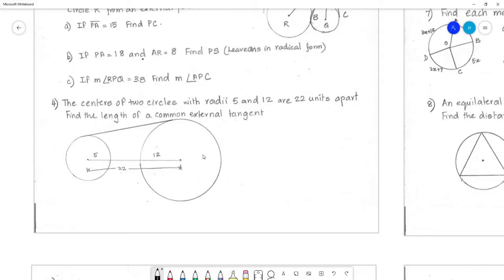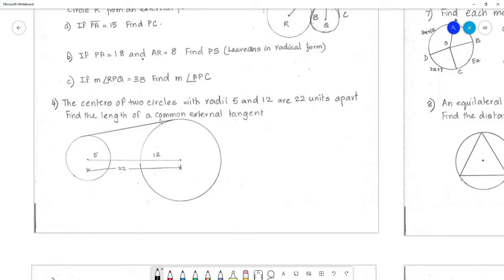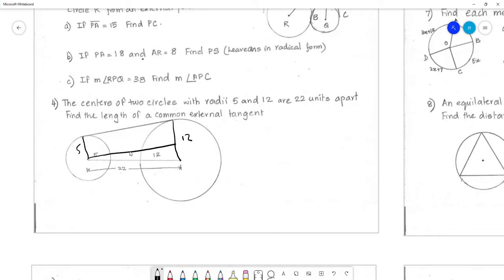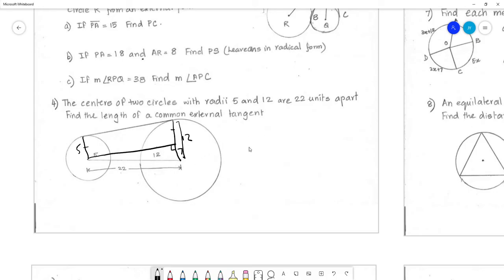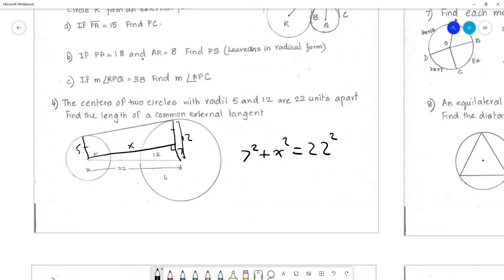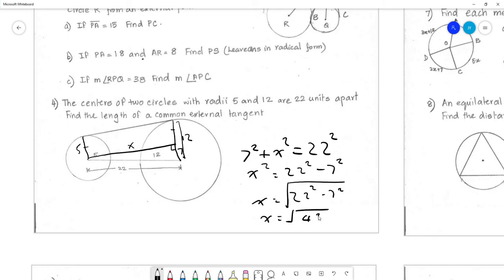Common External Tangent Circle Problem Solving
The centers of two circles with radii of 5 and 12 are 22 units apart find the length of common external tangent